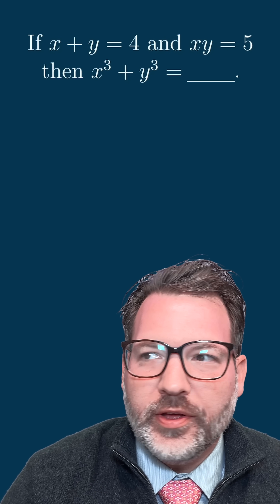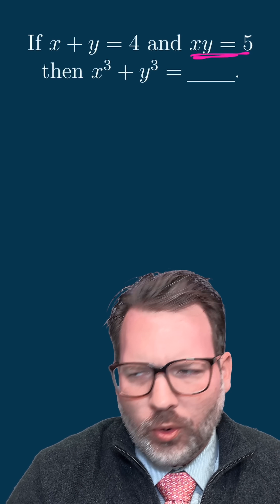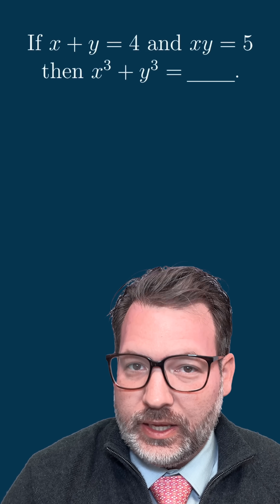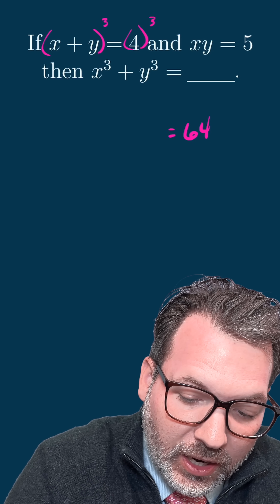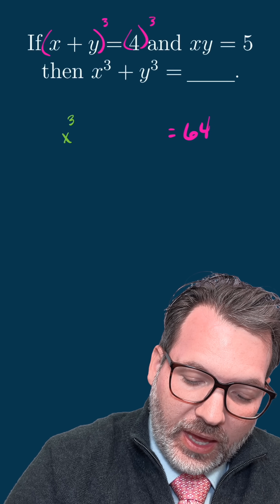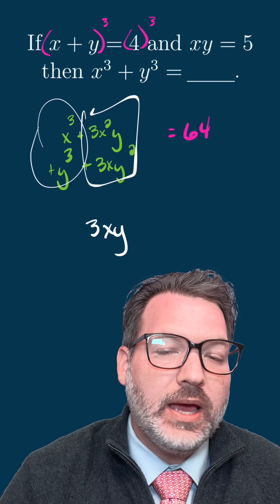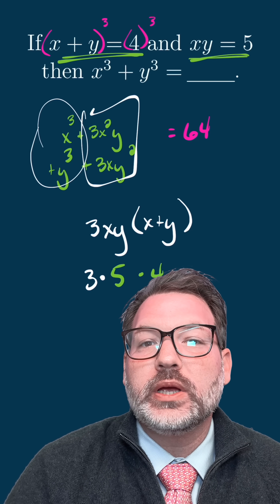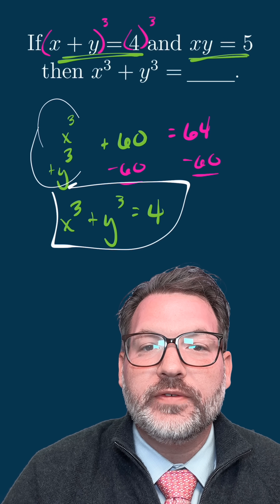Why You Don’t Always Need to Solve for X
Sometimes, the hardest part of solving a problem isn’t the math—it’s deciding what question you’re actually answering.

A lot of us, when faced with a problem, immediately jump to conclusions about what’s being asked. We’ll start solving for something familiar, something that feels like the “next step.” But good problem-solving isn’t about habit. It’s about precision.

Here’s an example: Suppose you’re told there are two numbers,  and , that have a sum of 4 and a product of 5, and you’re asked to find the sum of their cubes. The instinct might be to figure out  and  first. That’s reasonable, but it’s also unnecessary. What matters isn’t  or  themselves; it’s the relationship between them.

By carefully working through the math, you can directly compute the sum of their cubes without ever finding  or . That’s the key—answer the question asked, not the one you expected. In this case, the math leads us to discover that the sum of the cubes is also 4, all without solving for the numbers individually.

The broader lesson here? Always focus on the problem in front of you. Clear thinking and precision can often save you from solving unnecessary questions—and reveal elegant solutions along the way.